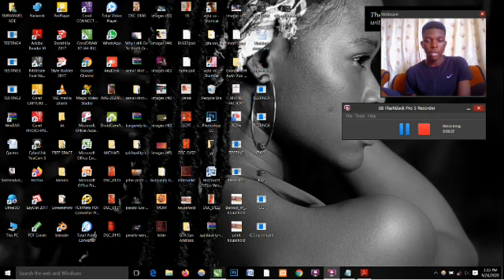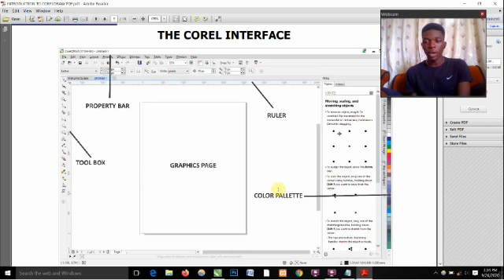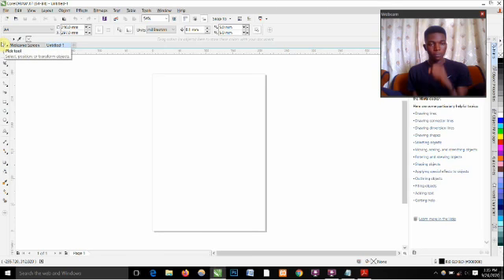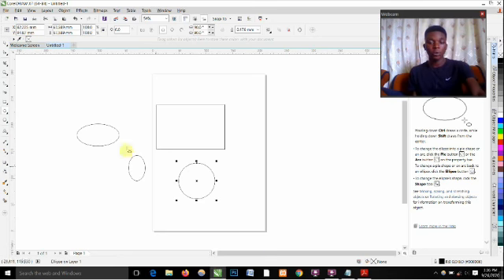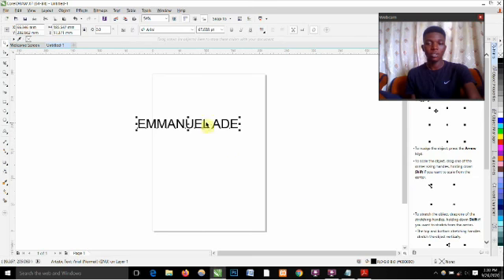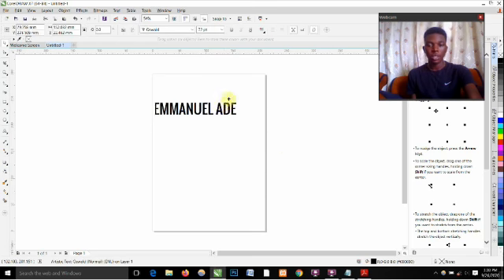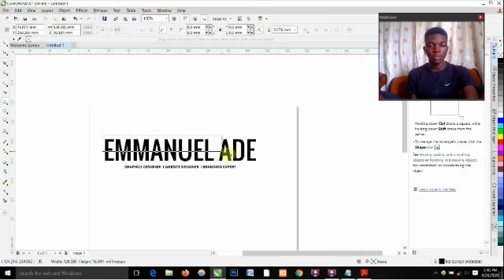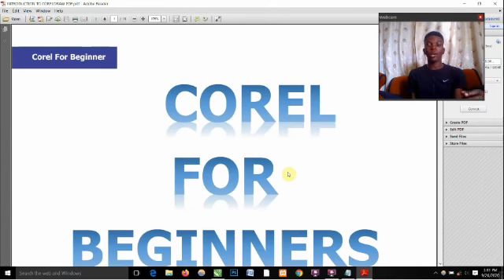Intro to Corel Draw(X7 version) by EMMANUEL ADE